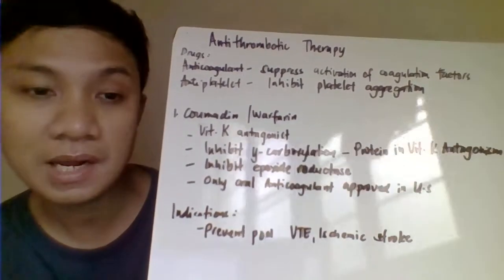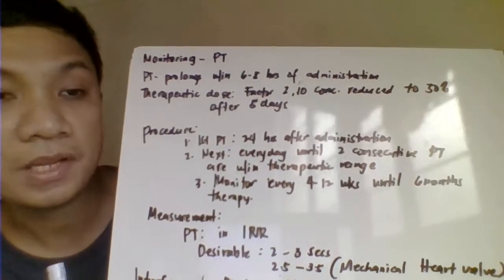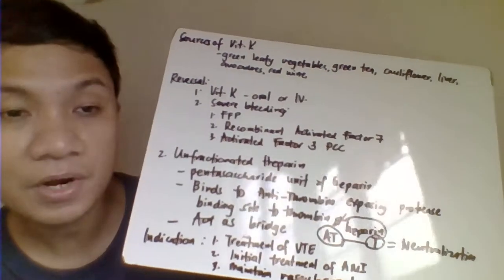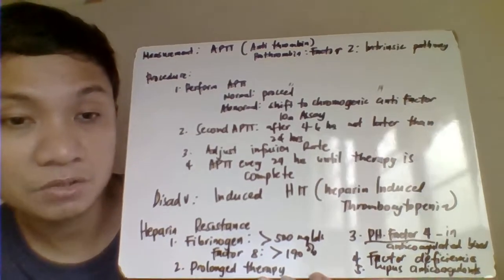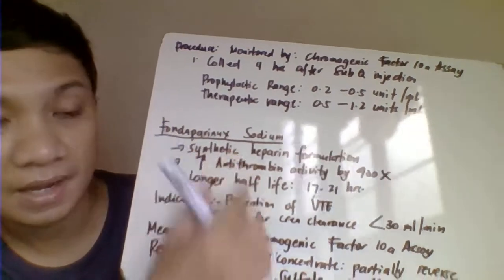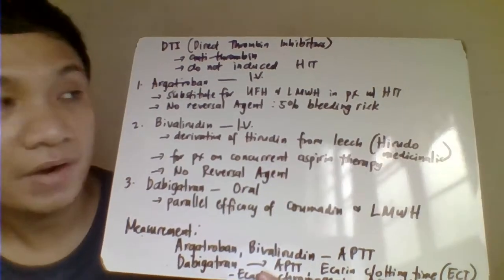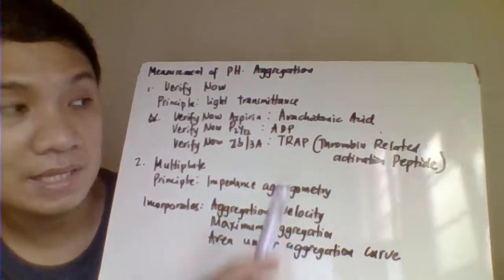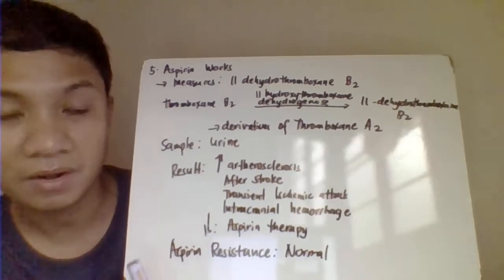ANTI THROMBOTIC THERAPY